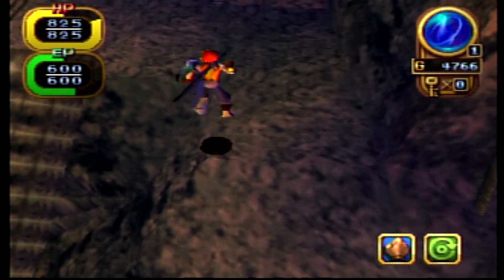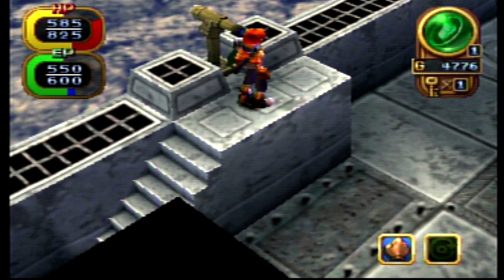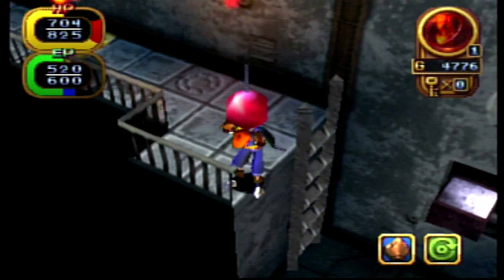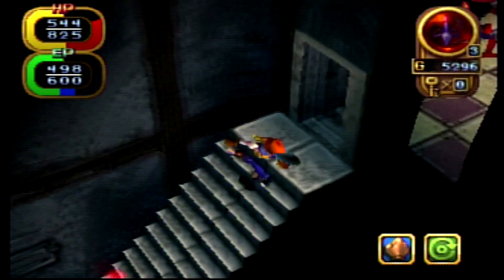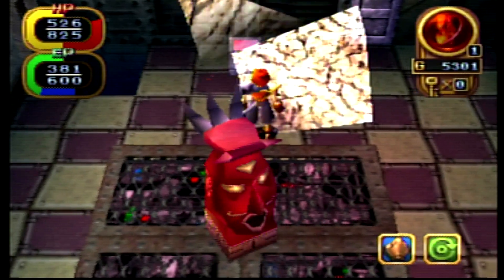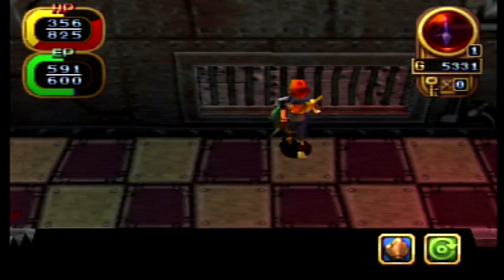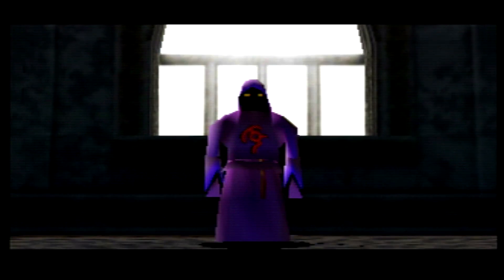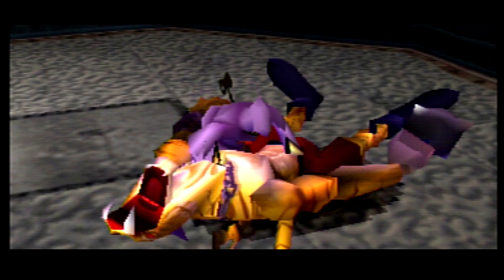Let's Play Alundra 2 #22 - Dragonia!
Time for the second hardest dungeon in the game, which wasn't quite as hard as I remembered, but still. Here, we'll find the 3-Eyed Idol, as well as...